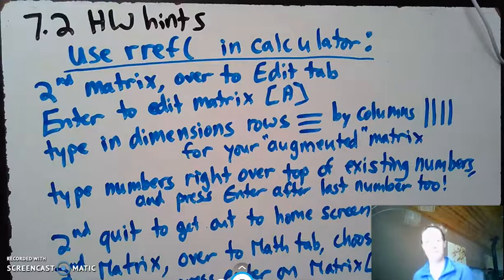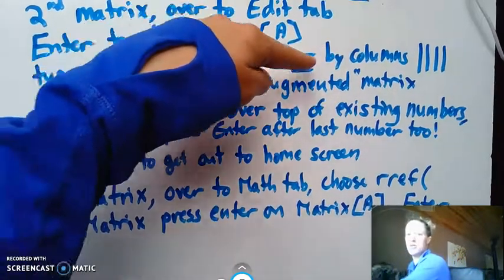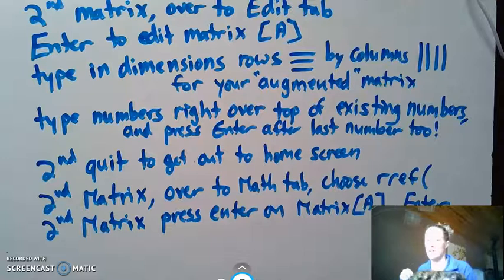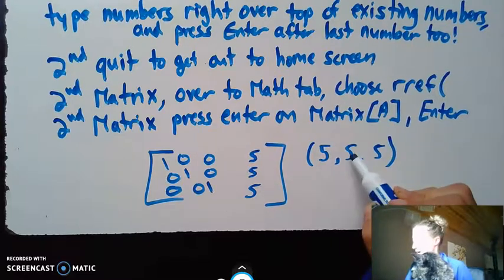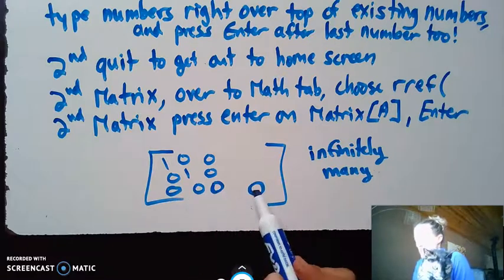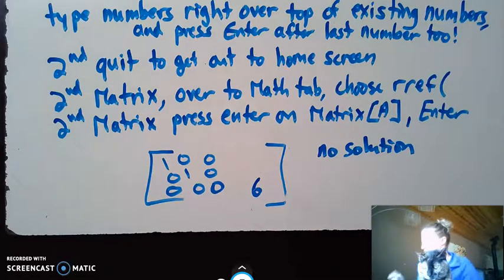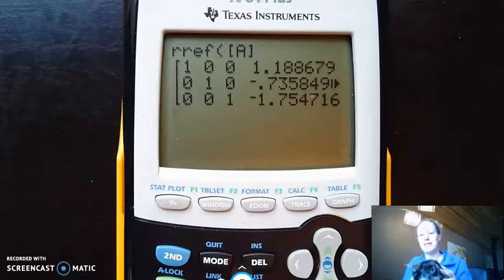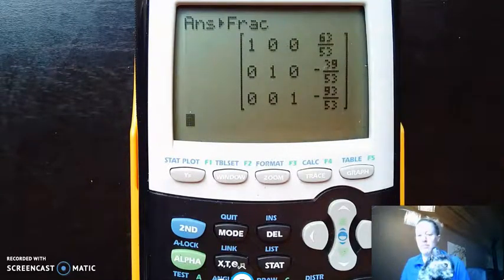7 2 HW hints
The cat is your maestro!